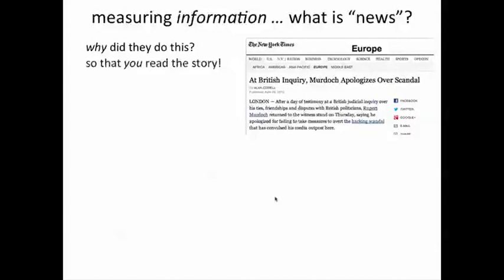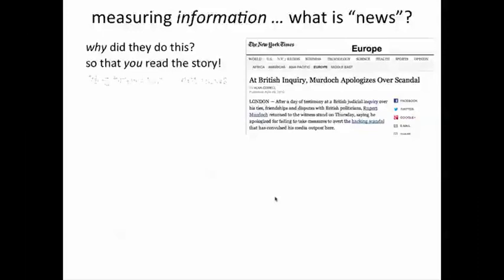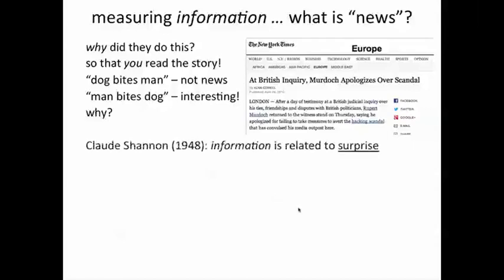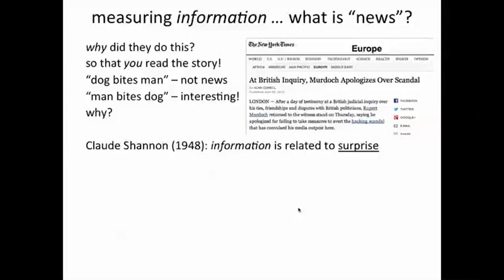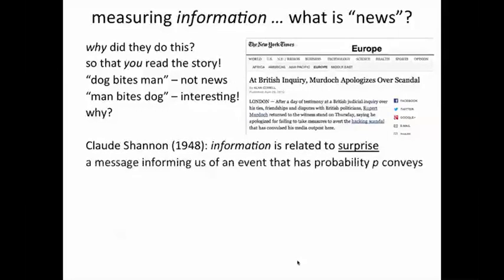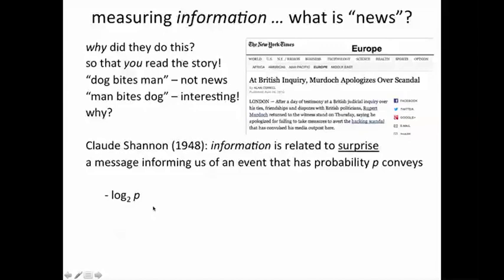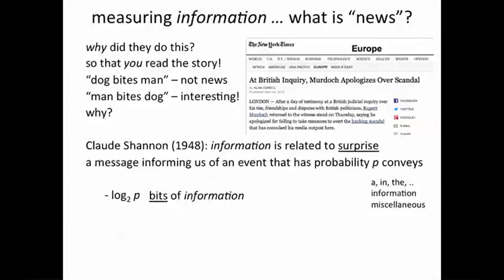02 2 2 Shannon Information 6 18